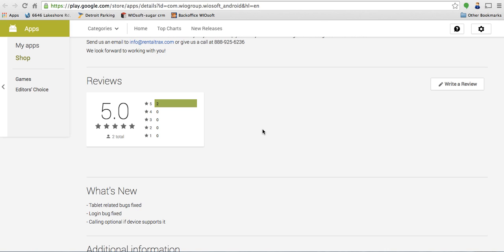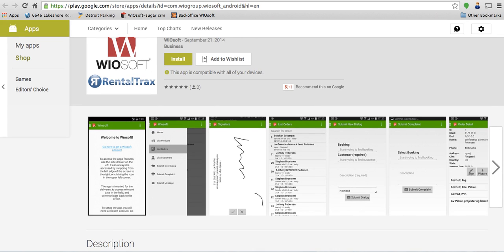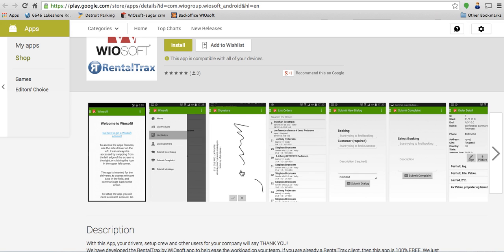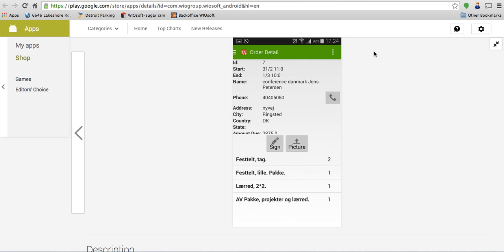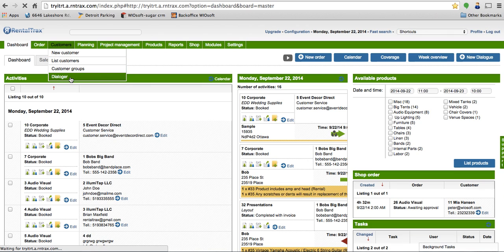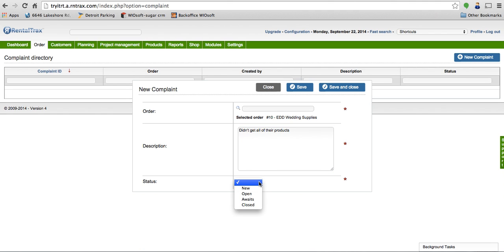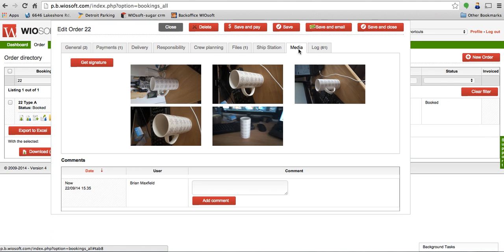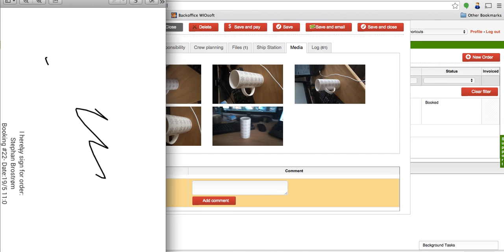RentalTrax by WIOsoft App Android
Learn about the New Android App by RentalTrax by WIOsoft App. Completely free for your company and available to all of our clients.